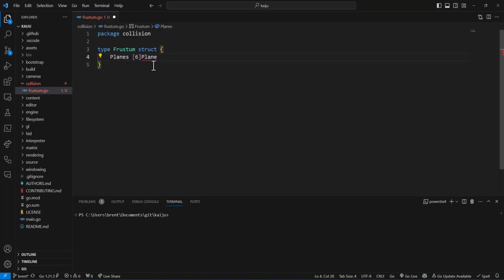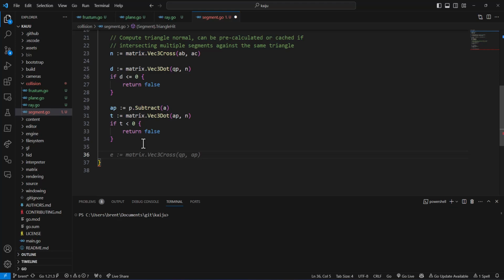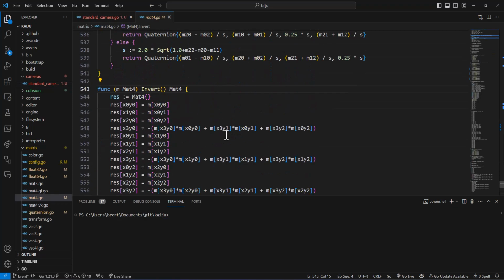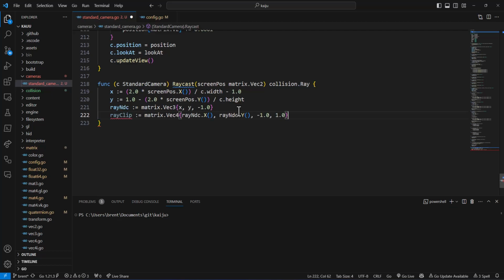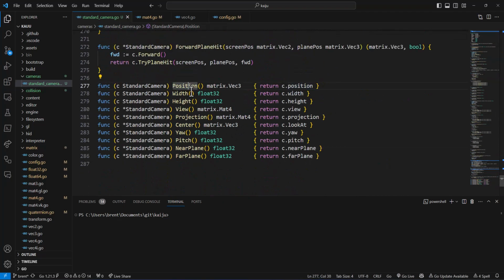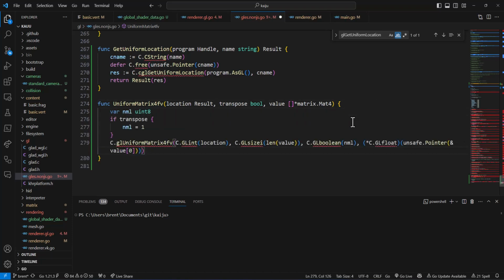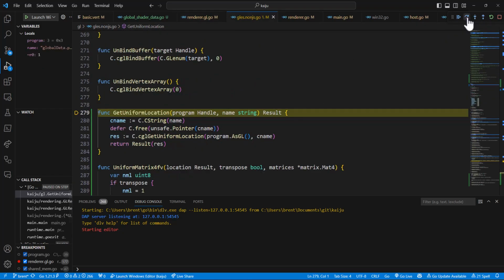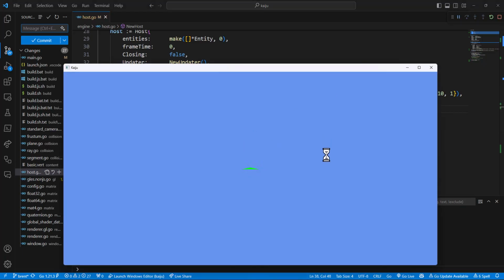Kaiju Engine (issue #42) - Create perspective and orthographic cameras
Working perspective and orthographic camera code. This needed to add Ray and Frustum into a collision package, which also required helper functions and planes to be described. I also exposed Rad2Deg and Deg2Rad. Then I added the OPENGL tag to the build and debugging scripts. I then modified the shaders to have global data containing the camera matrices. Lastly I set the global data for the shader to the pre-calculated values from the camera code. There was a change to make the window shared memory into a pointer rather than embedded into the structure to fix a Go memory pinning issue that came up from the Renderer having pointer functions as well.